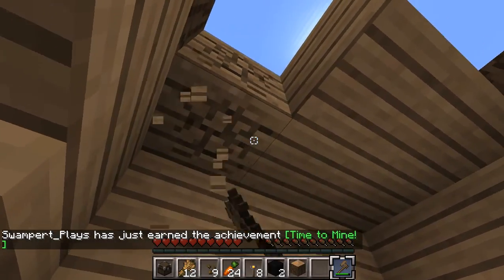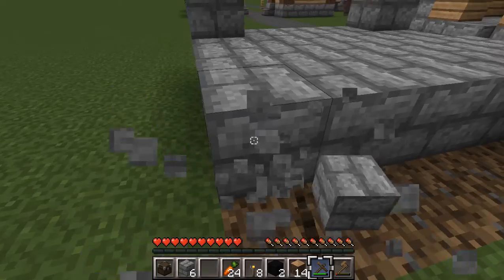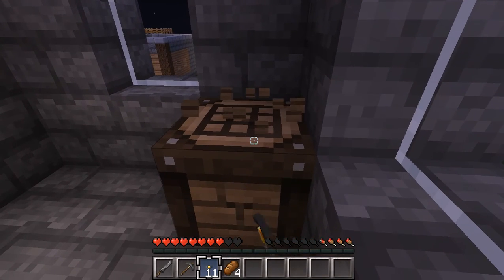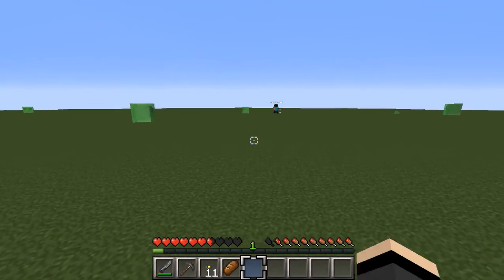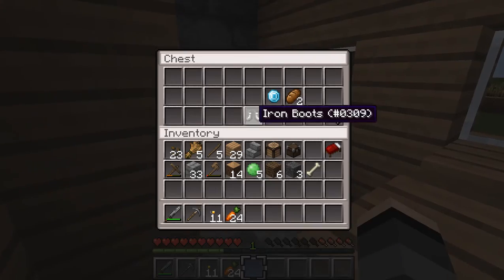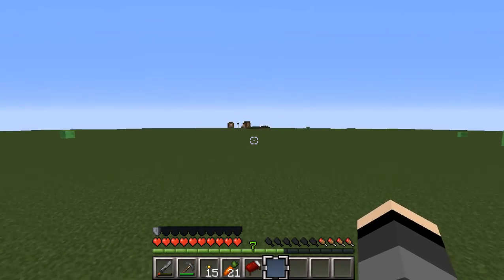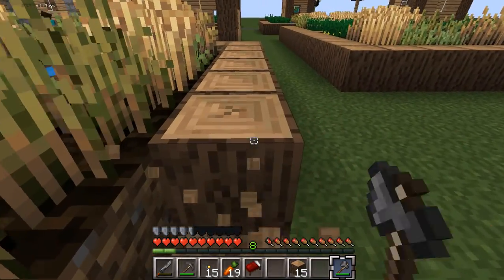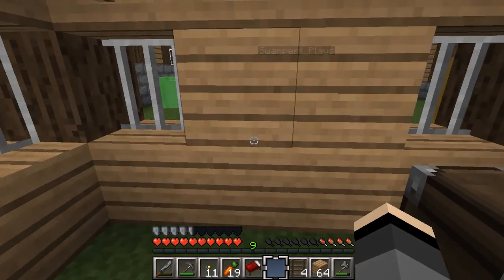Minecraft Flat Land survival part 1 w/ Swampert_Plays